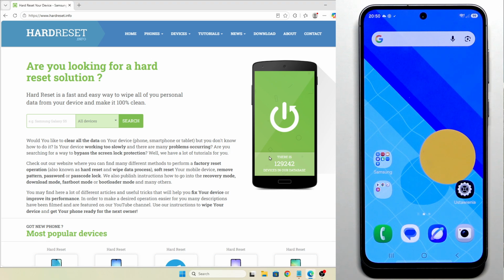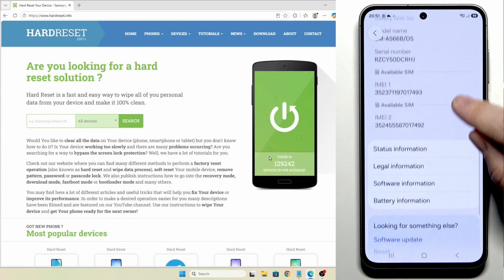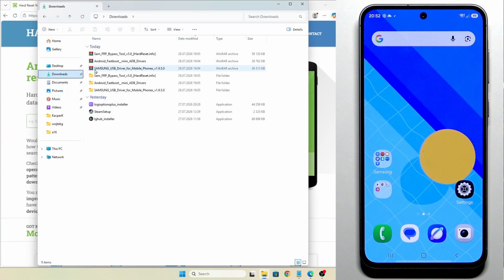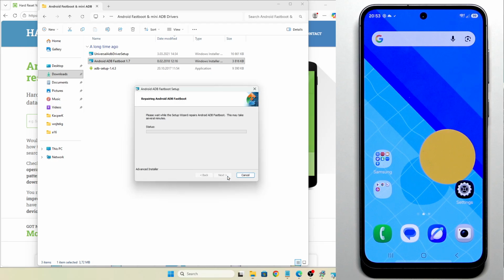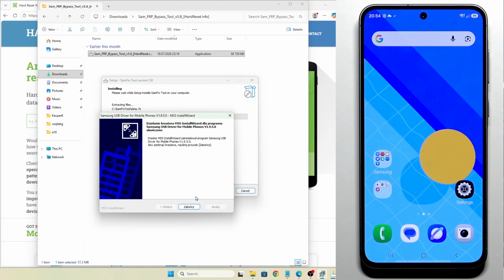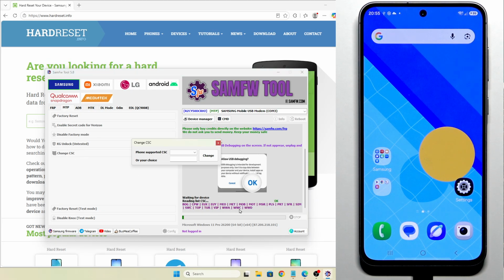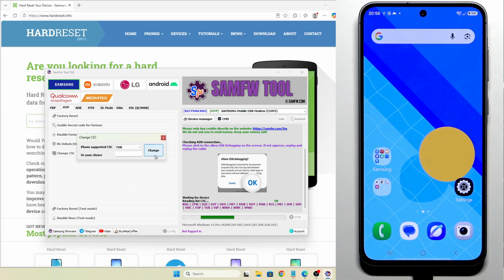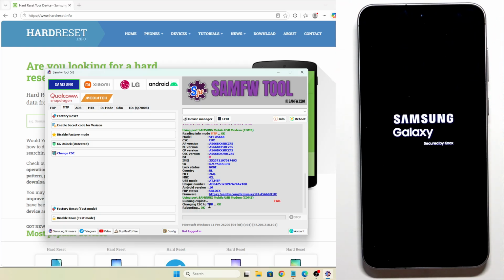SAMSUNG Galaxy A56 - How to Change CSC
In this video I show step-by-step how to change the CSC (country/region code) on the SAMSUNG Galaxy A56 5G. You will learn how to check your current CSC in Settings → About phone, enable Developer options and USB debugging, download and install Samsung USB drivers and ADB, and use the Sam FRP bypass tool from hardreset.info to select and apply a new CSC. I also explain why you may need to flash a stock ROM if a CSC is not listed, why you should create a backup before changing CSC, how to temporarily disable antivirus so the tool can run, and how to verify the new CSC in Settings → About phone → Software information. This guide uses simple steps and common tools so you can safely change the region code on your Galaxy A56 5G.

How to change CSC on SAMSUNG Galaxy A56 5G?
How to enable USB debugging on SAMSUNG Galaxy A56 5G?
How to install Samsung drivers and Sam FRP bypass tool to change CSC on SAMSUNG Galaxy A56 5G?

0:00 Intro & check current CSC in Settings
0:18 Disable Auto Block and switch language if needed
0:48 Enable Developer Options (tap Build number 7x)
1:14 Turn on USB debugging in Developer options
1:24 Download Samsung drivers and Sam FRP bypass tool from hardreset.info
1:58 Extract downloads and install Samsung USB drivers and ADB drivers
3:18 Install FRP bypass tool and temporarily disable antivirus
4:30 Connect phone, set to MTP, select Samsung modem and click Change CSC
5:33 Backup recommendation & start CSC change, wait for automatic process
7:20 Verify new CSC in Settings → About phone → Software information